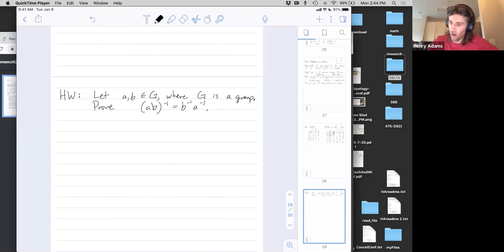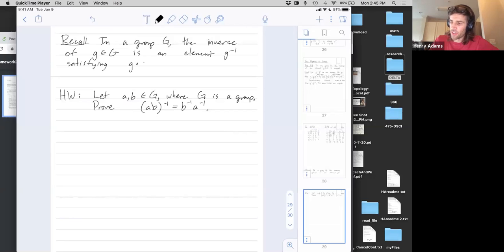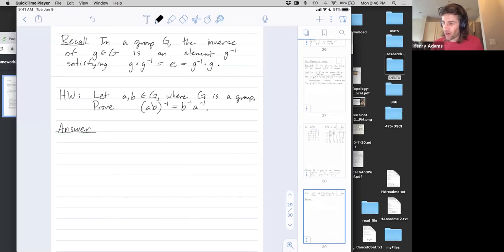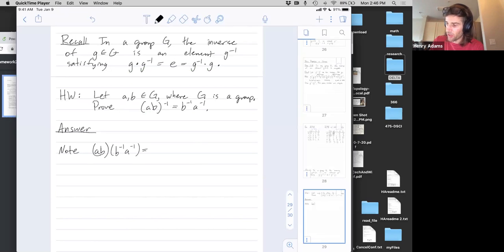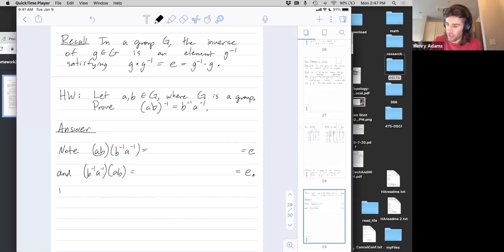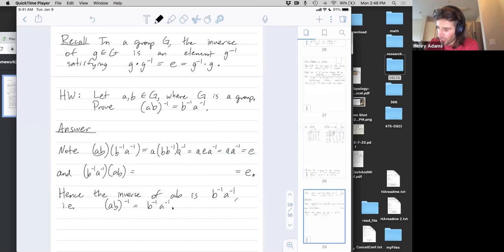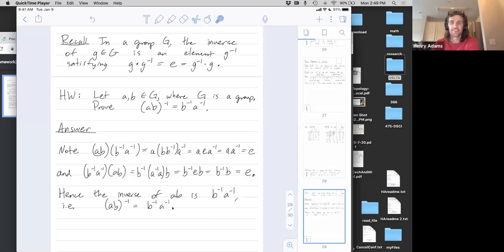Abstract Algebra 15: The inverse of ab is b^{-1}a^{-1} (socks shoes property)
Abstract: We prove that the inverse of ab is b^{1}a^{-1}. This is sometimes called the "socks shoes" property since if you first put on your socks and then put on your shoes, then to undo that work you first take of your shoes before taking off your socks!